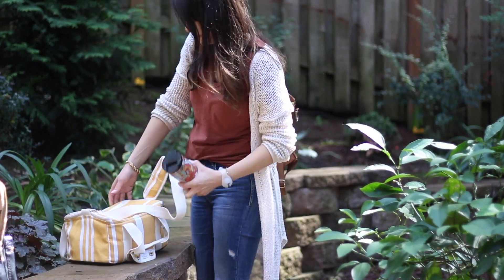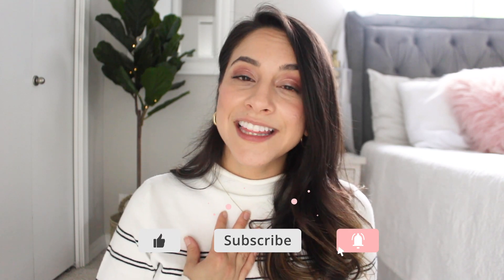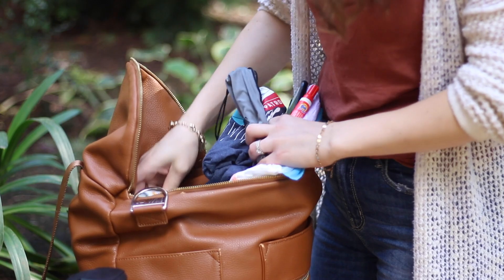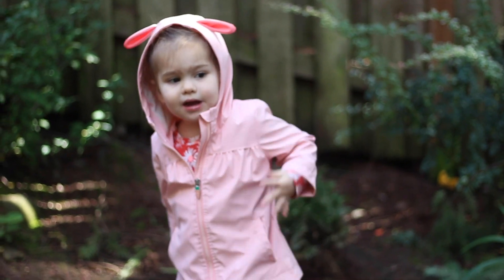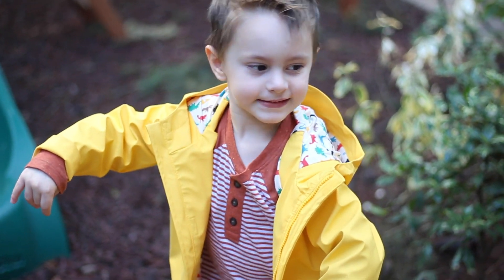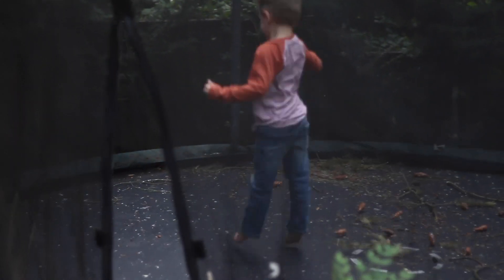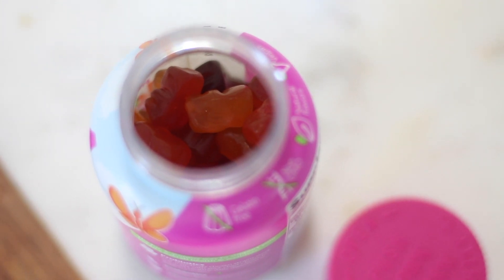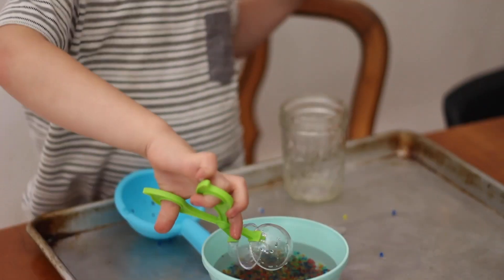FALL MUST HAVES FOR CHILDREN ON THE GO | Germ Buhb | How to keep your hands clean back to school!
Germ Buhb Hand Sanitizer Dispensing Wristband